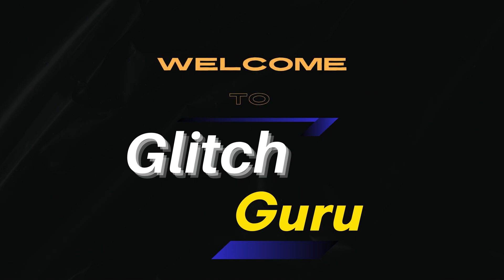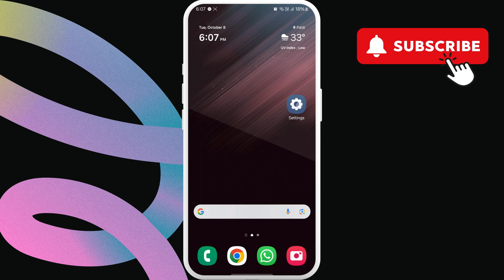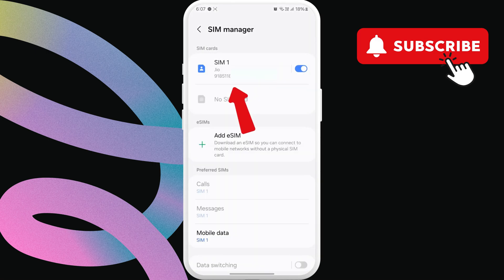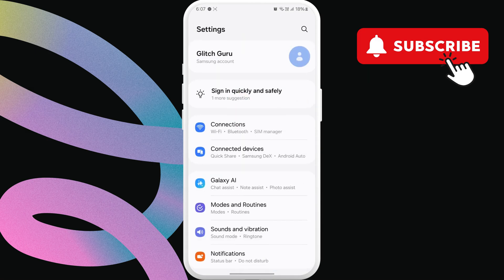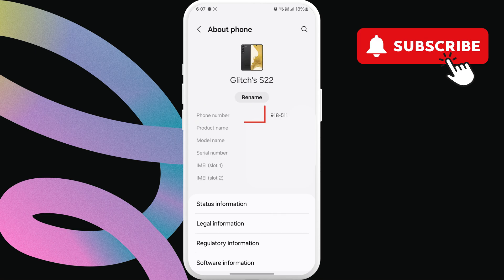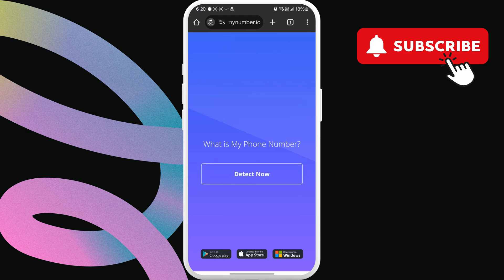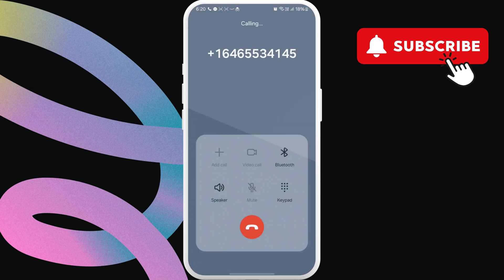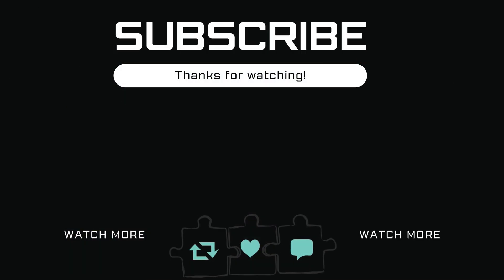How to Find Your Own Phone Number on Samsung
Forgot your own phone number? Here's how to easily check your own phone number on a Samsung Galaxy phone.

00:00 Intro
00:09 Check Your Own Phone Number Using SIM Manager
00:23 Find Your Phone Number via About Phone Menu
00:39 Visit a Website to Check Your Phone Number
00:58 Outro

find my phone samsung
samsung find my phone
how to check samsung phone
find samsung
samsung phone find
मेरा मोबाइल नंबर क्या है
इस मोबाइल का नंबर क्या है
show my phone number
how to check phone number
how to find our number in your phone
what is my phone number
samsung mobile check number
check my number
How to check mobile number from SIM
How do I find what my phone number is
Samsung phone number unknown